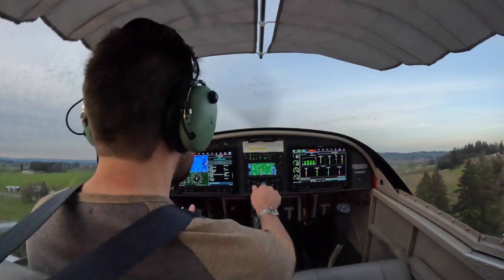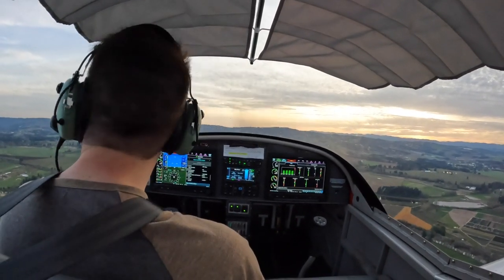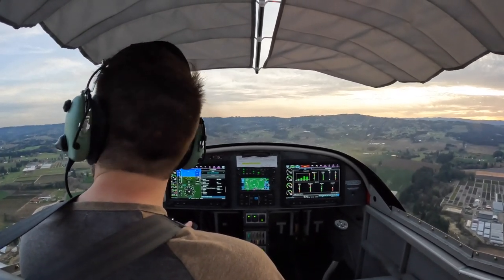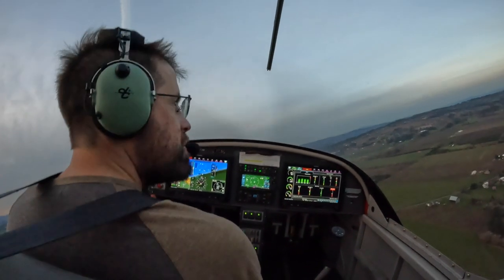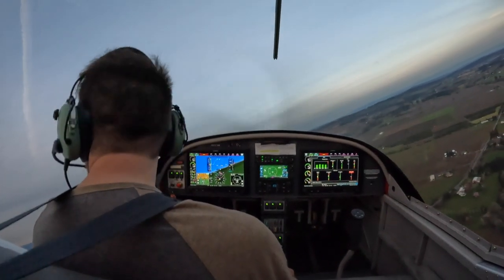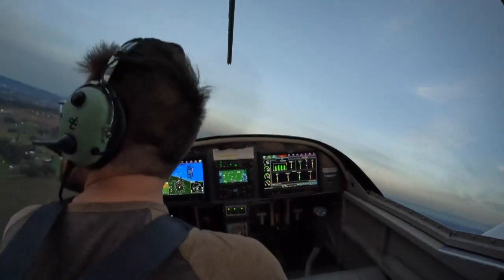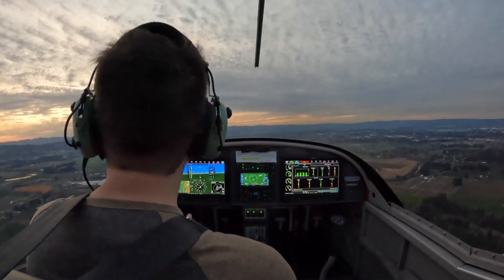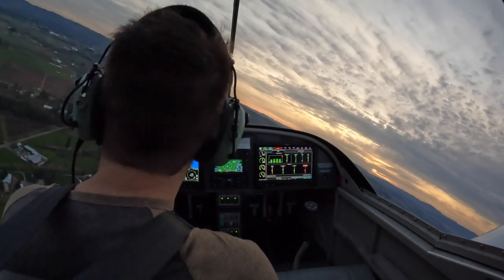2022 03 24 FIRST SOLO OMG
0:00 staying in the pattern
0:28 "I thought I could hold it" (avionics are off, but Sam says "go do this")
1:10 "radio check" (Sam on the handheld), then me taking off
1:59 instant replay, "nice takeoff Ted", then me talking myself through pattern speeds
3:25 on final
4:08 NOT A BAD FIRST LANDING
4:32 "nice job Ted, congratulations"
5:00 takeoff. Too nose-high. Listen to those beeps of disapproval.
5:38 going through my pre-landing checklist, pattern speeds
6:04 on final. Kinda clunked it down.
7:13 takeoff. Not bad. Straight and level.
7:39 traffic to my left. Take some sightseeing to the right.
8:00 traffic doubletake
8:52 "don't come in slow like last time" .. "going long, can always go around"
10:05 we negotiate fist-bump vs handshake